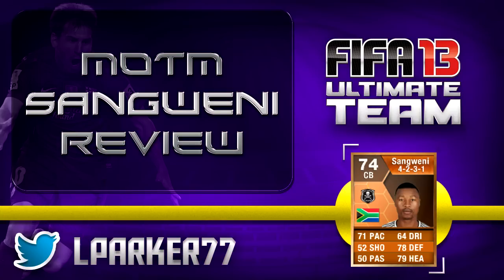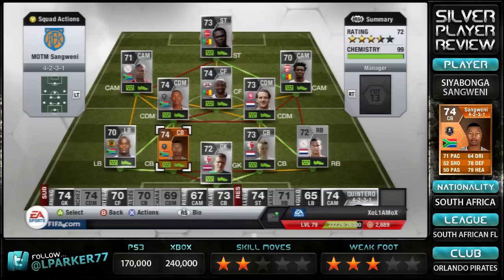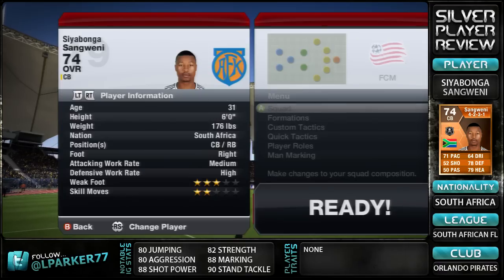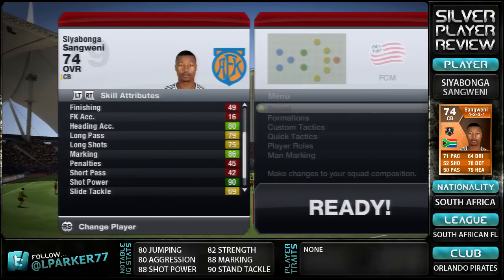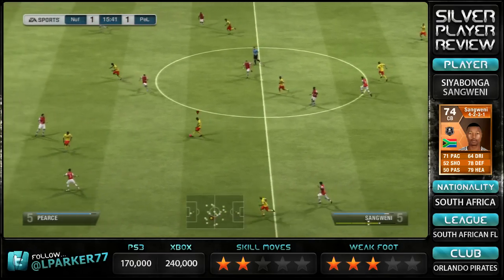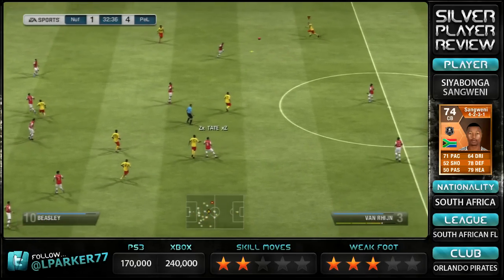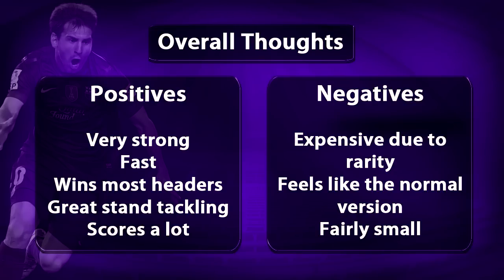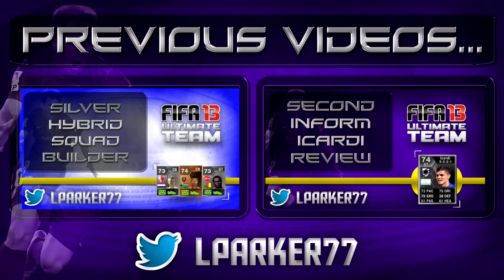Fifa 13 Ultimate Team - MOTM Sangweni Player Review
My review of MOTM Sangweni, requested by a lot of you guys!